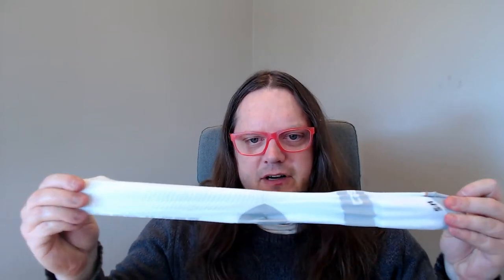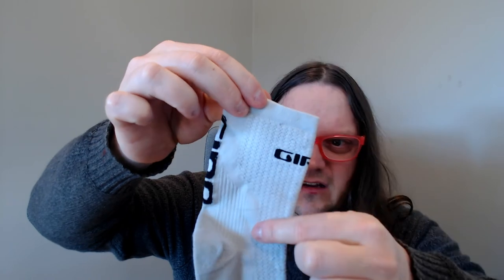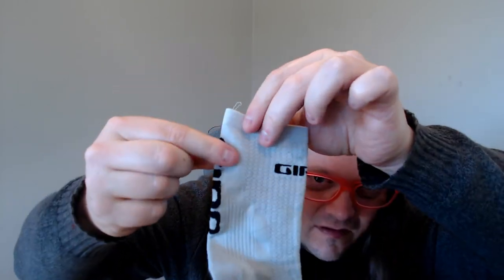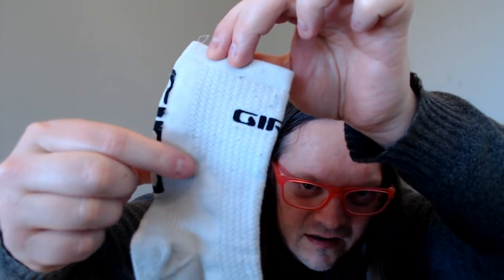Castelli superleggera 12 vs giro HRC team socks review. Why should you wear summer cycling socks? 🌞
Check out their youtube channel: @castellicycling.